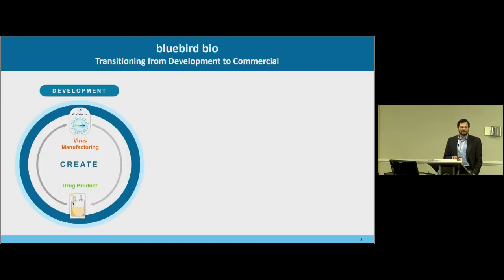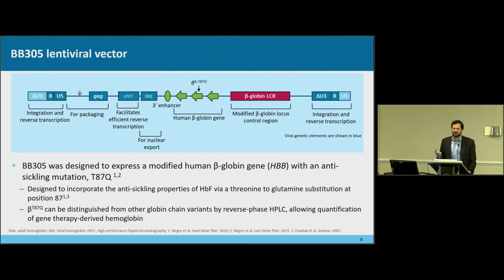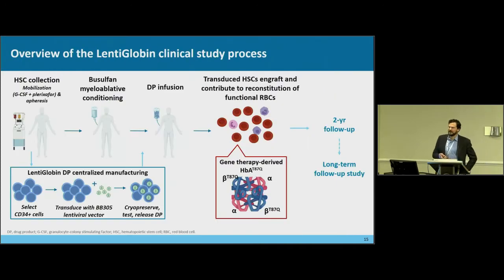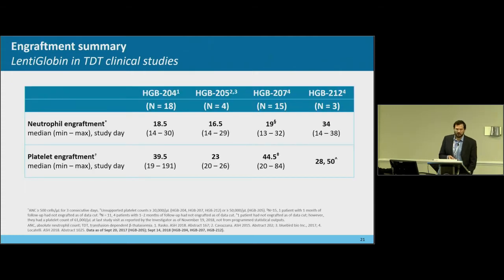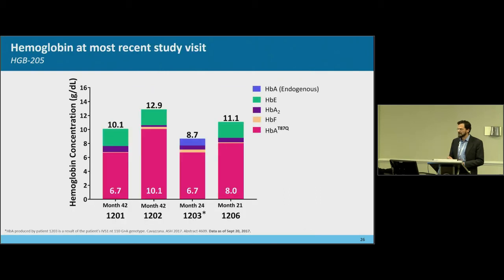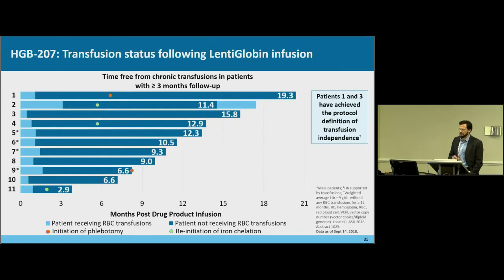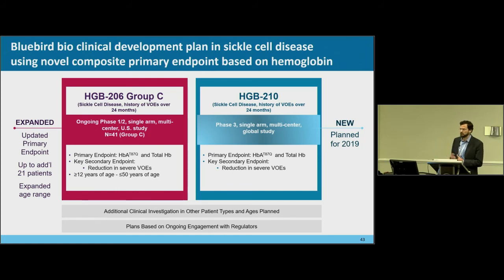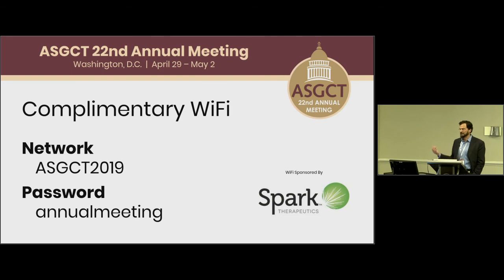Gene Therapy Using Lentiviral Vector Mediated Gene Addition - An Update from the Clinic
Gene Therapy Using Lentiviral Vector Mediated Gene Addition - An Update from the Clinic - David Davidson

Scientific Symposium from the American Society of Gene & Cell Therapy's 22nd Annual Meeting.